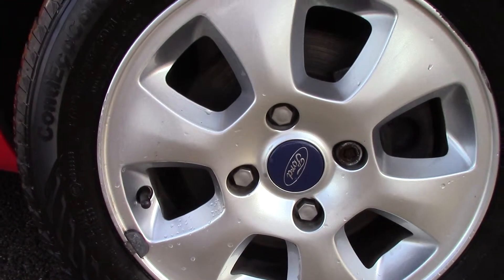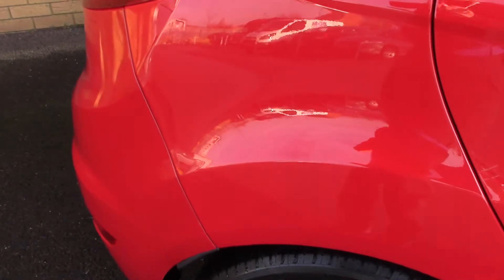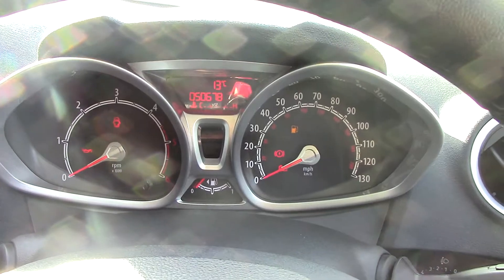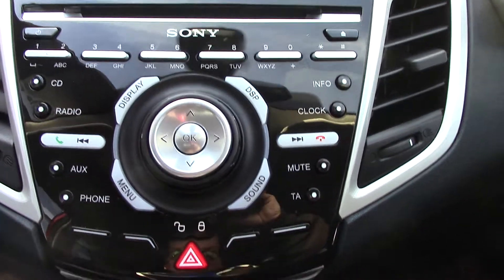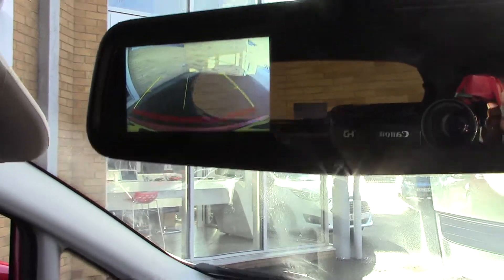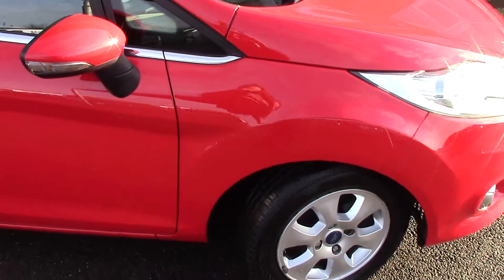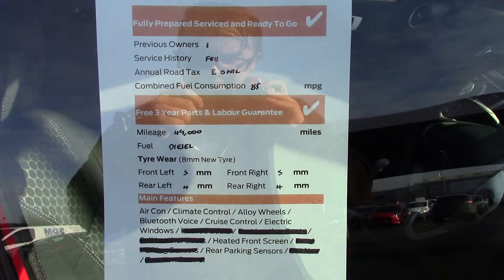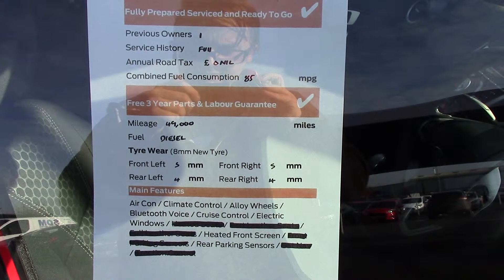Ford Fiesta Titanium FE62UVD